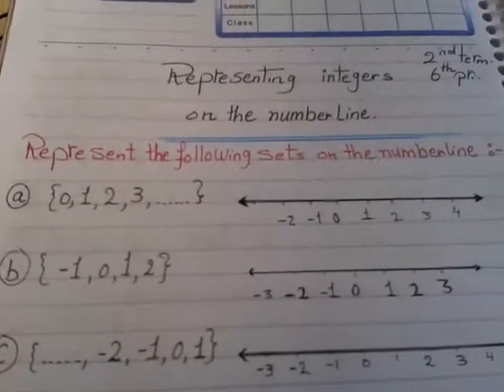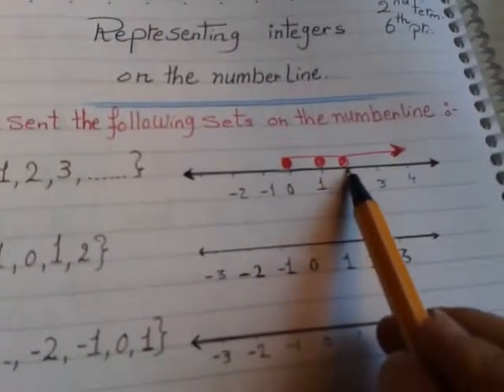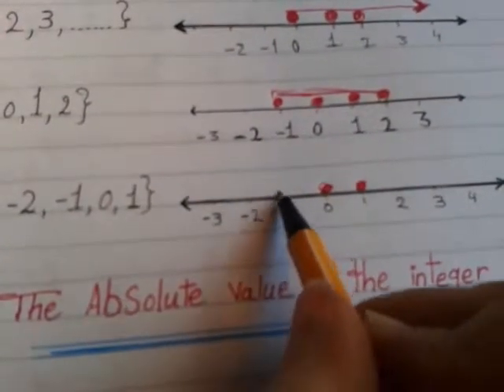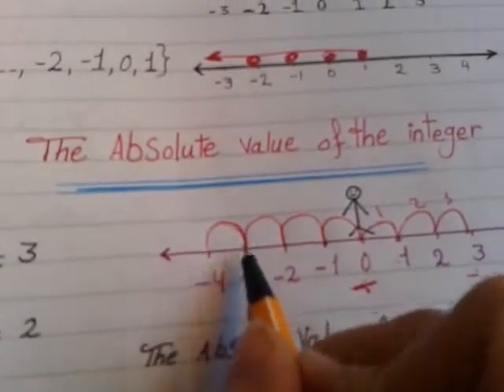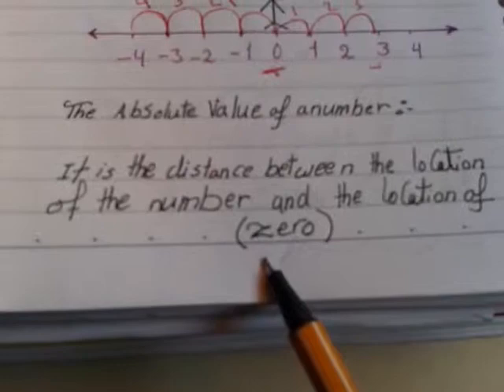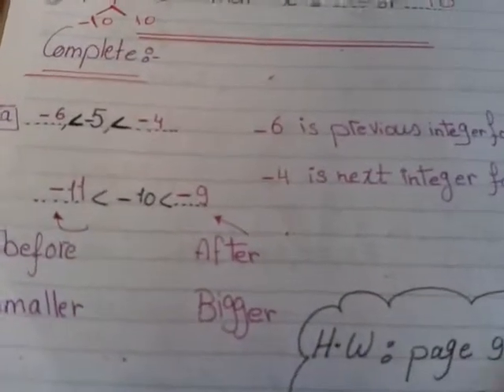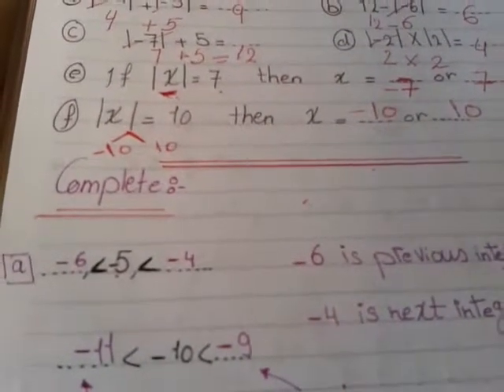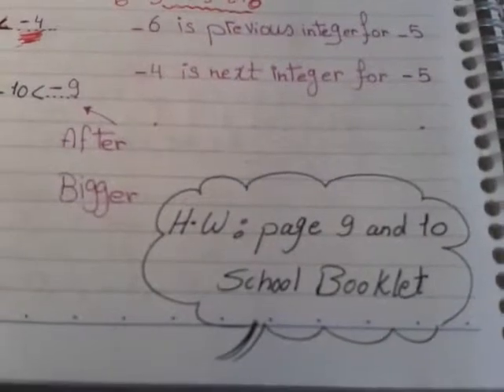UNITE 1 PART 2 PRIM 6 M S HEND MATH